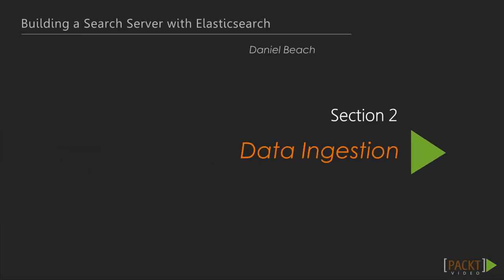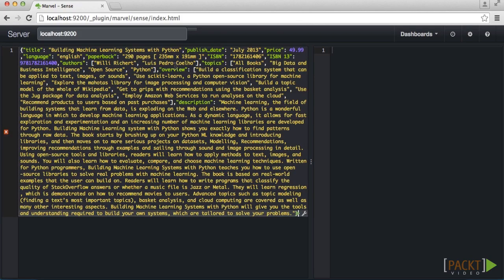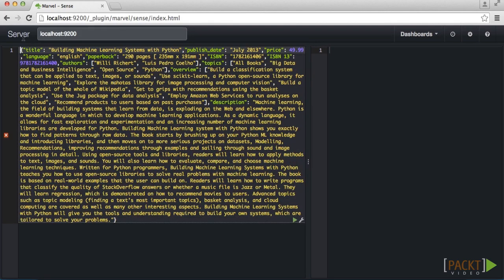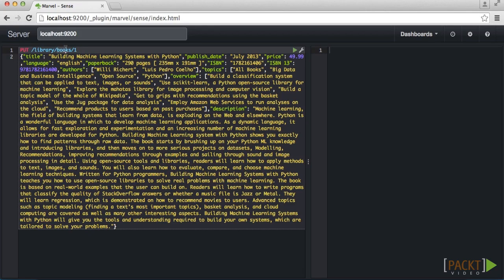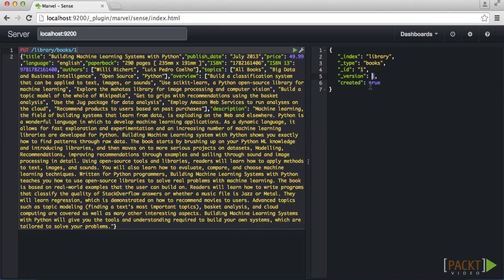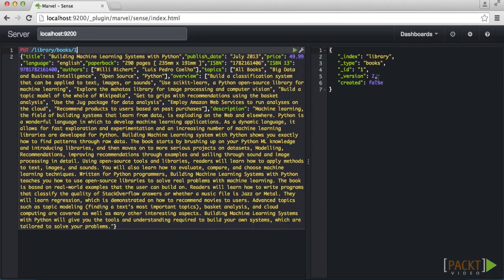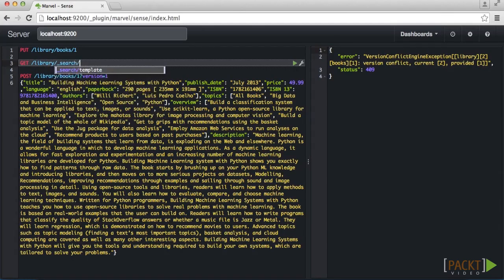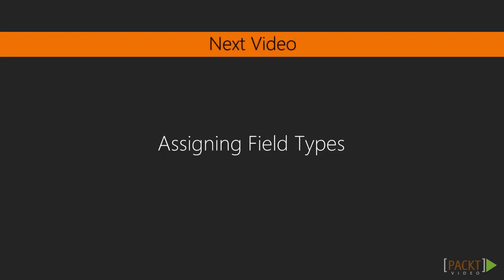Building a Search Server with Elasticsearch Tutorial: Ingesting the Initial Document | packtpub.com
Without data, our Elasticsearch cluster is useless. We will begin ingesting our data while learning about Elasticsearch’s data structures and settings.
• Learn how Elasticsearch works with JSON documents, and create an index and document type
• See what happens when you specify a version that has already been updated
• Use versions as a tool to eliminate document regression